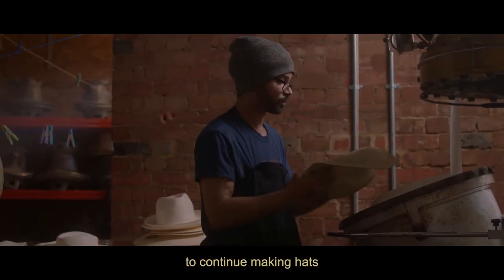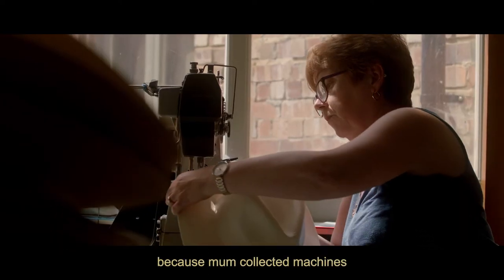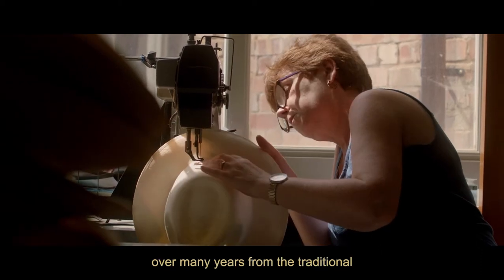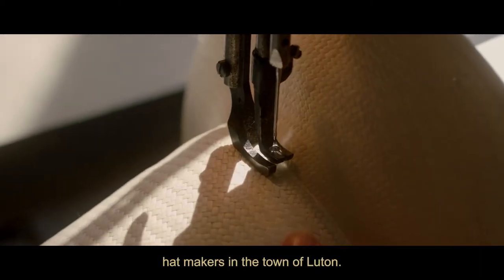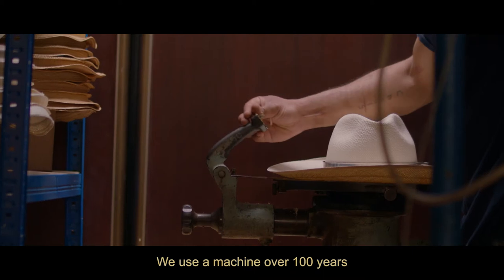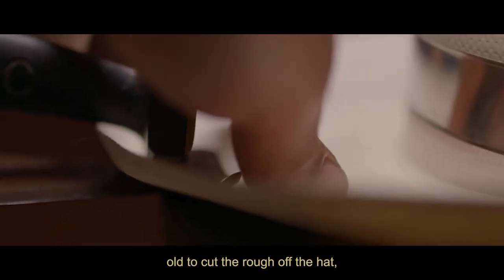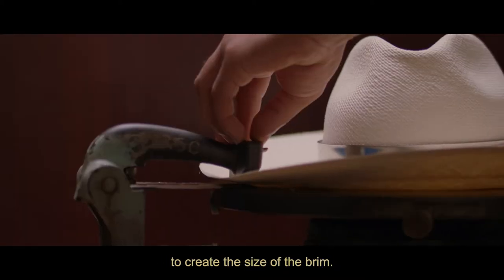HOW TO MEASURE YOUR HEAD WITH HELP FROM THE PANAMA HAT COMPANY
How to measure your head! A Video to help you choose the right hat size first time. Please be aware, despite all efforts to help you measure, peoples head shapes do come in all shapes and sizes and not all head "ovals" are the same - so from time to time you might need to exchange your hat for a different size or model - but dont worry, our exchange process is very easy and we are available to answer any questions you might have!